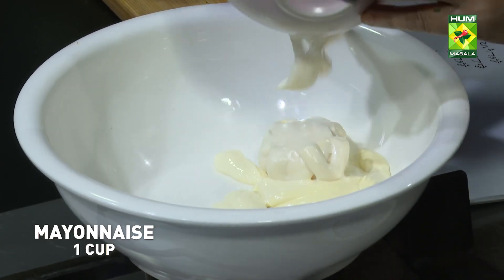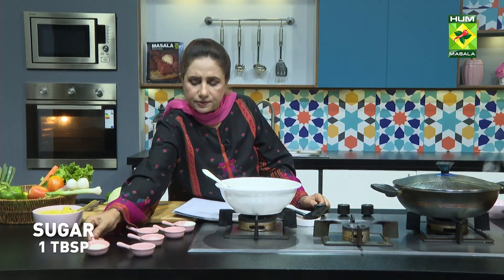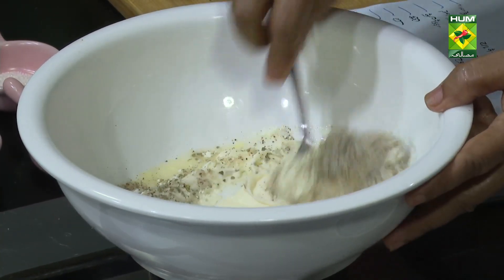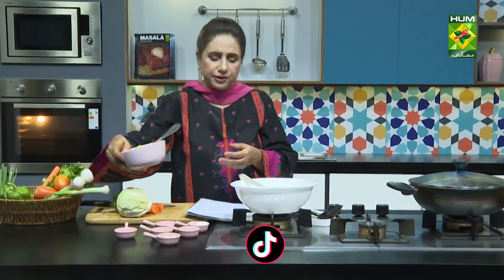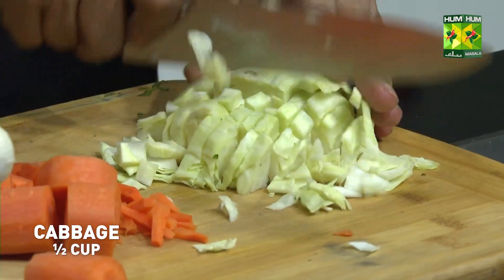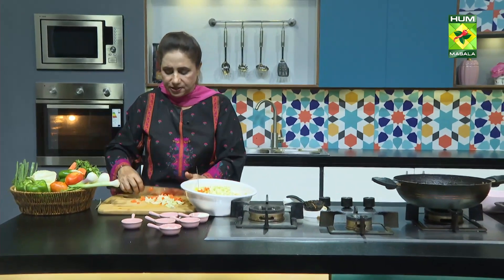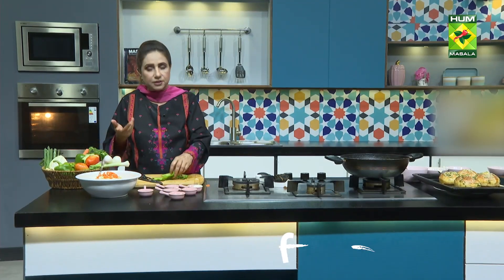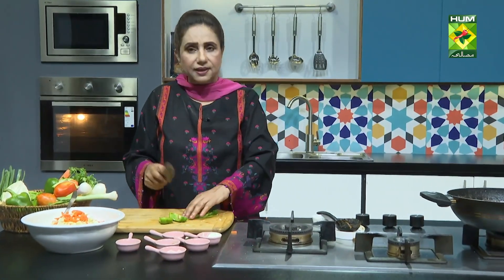Cream Cheese Macaroni Salad | Quick & Easy Recipe | Super Easy and Delicious | Tarka | Rida Aftab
Cream Cheese Macaroni Salad | Quick & Easy Recipe | Super Easy and Delicious | Tarka | Rida Aftab @MasalaTVRecipes

Ingredients
8 oz elbow macaroni
4 oz cream cheese, softened
1/2 cup mayonnaise
1/4 cup sour cream
1 tablespoon Dijon mustard
1 tablespoon apple cider vinegar
1/2 teaspoon garlic powder
1/2 teaspoon onion powder
Salt and pepper, to taste
1 cup celery, chopped
1/2 cup red bell pepper, diced
1/4 cup red onion, finely chopped
1/4 cup sweet pickle relish (optional)
2 hard-boiled eggs, chopped (optional)
Fresh parsley, for garnish (optional)

Instructions:
Cook the Macaroni: Boil a pot of salted water and cook the elbow macaroni according to package instructions. Drain and rinse under cold water to cool.
Prepare the Dressing: In a large bowl, combine the softened cream cheese, mayonnaise, sour cream, Dijon mustard, apple cider vinegar, garlic powder, onion powder, salt, and pepper. Mix until smooth and well combined.
Combine Ingredients: Add the cooled macaroni, celery, red bell pepper, red onion, and pickle relish (if using) to the bowl with the dressing. Gently stir until everything is evenly coated.
Add Eggs: If using, gently fold in the chopped hard-boiled eggs.
Chill: Cover the salad and refrigerate for at least 1 hour to let the flavors meld.
Serve: Before serving, taste and adjust seasoning if necessary. Garnish with fresh parsley if desired.